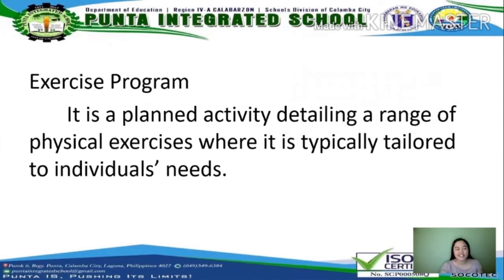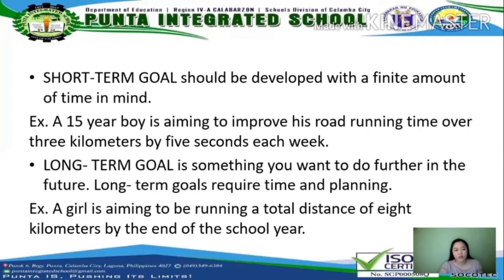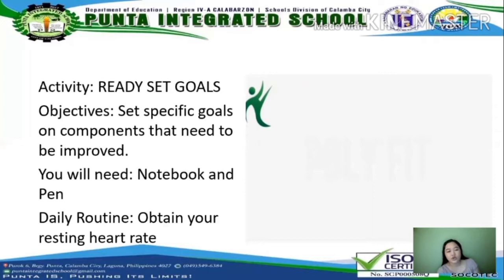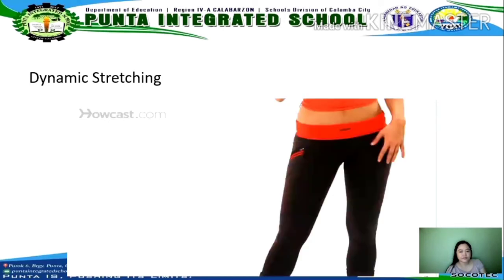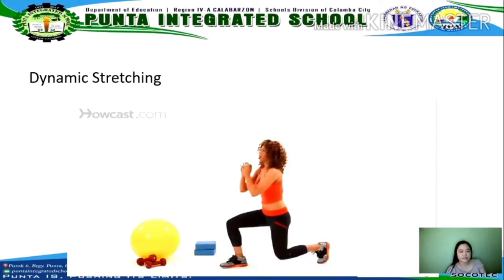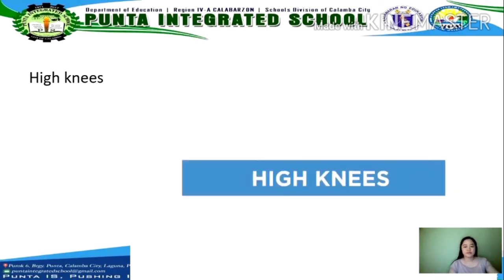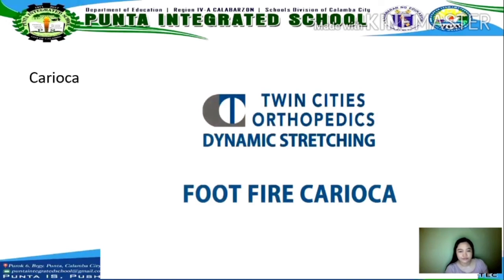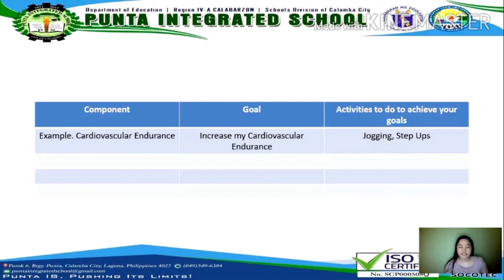This app is so cool!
Trying to used variety of apps that will help me on having a creative video.